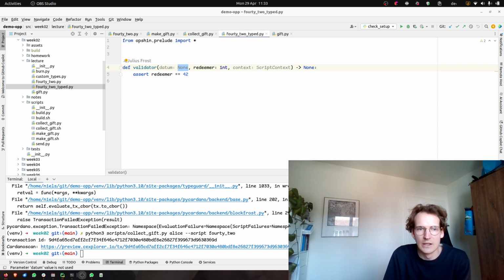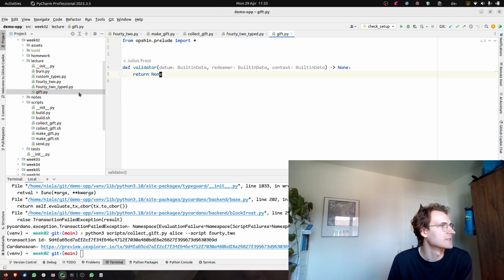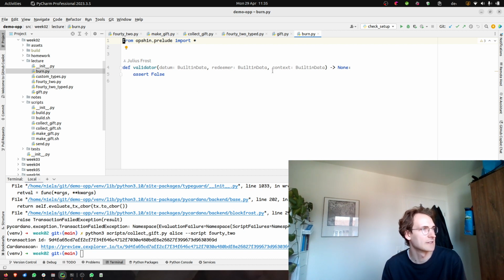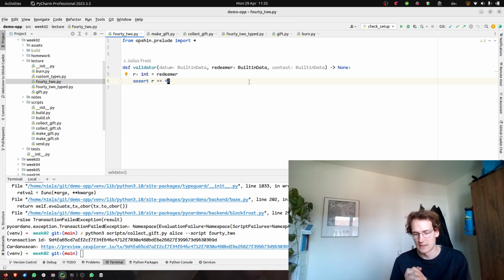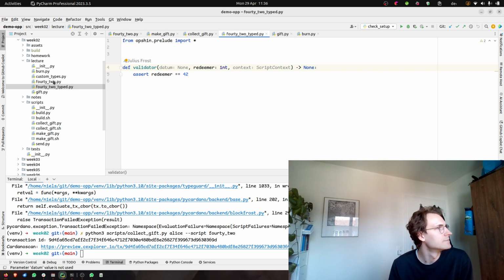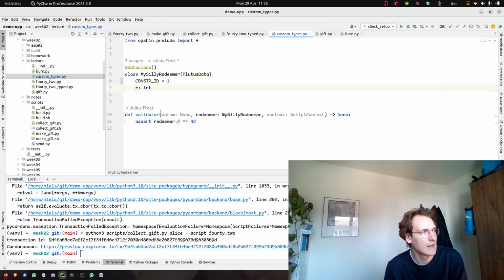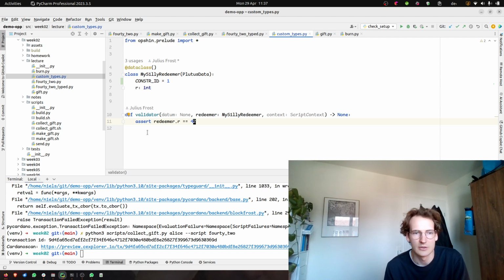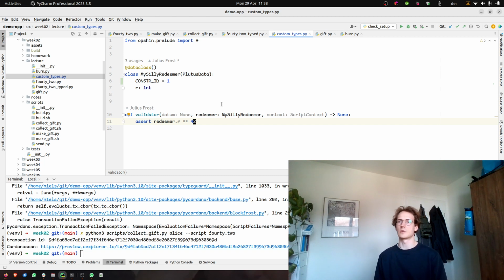OpShin Pioneer Program W02 L4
The fourth lecture of week 2 of the OpShin Pioneer Program.